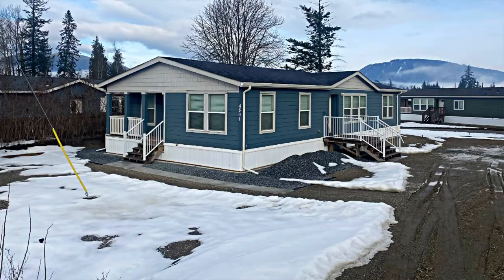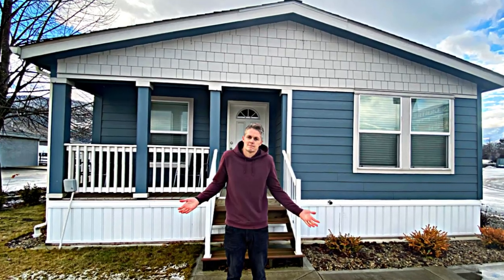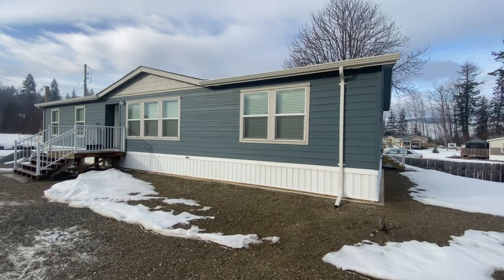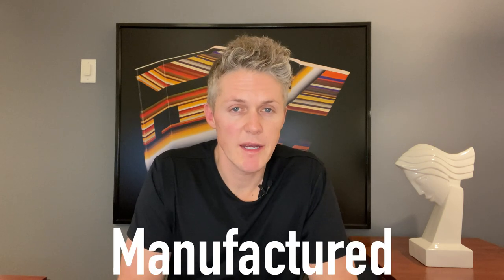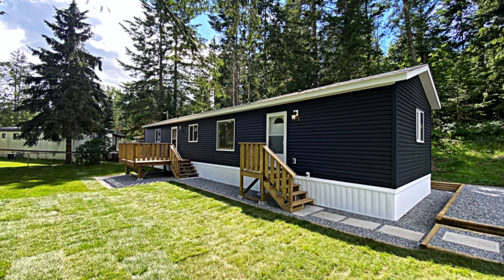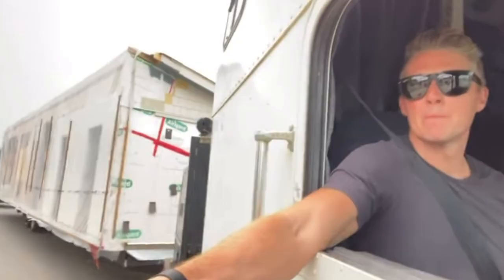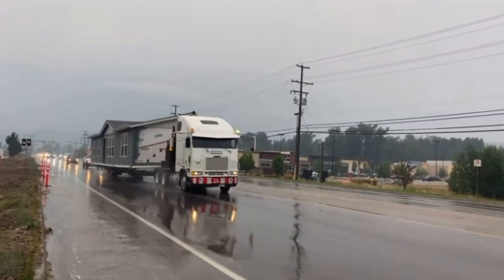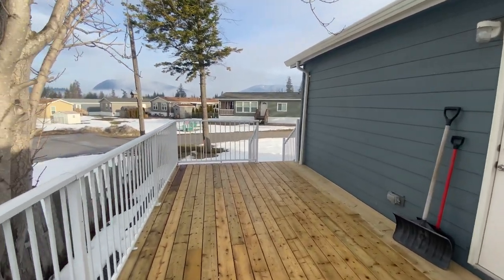A New MANUFACTURED HOME from Start to Finish | Home Tour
This is a behind the scenes look at what is involved in transforming a piece of raw land to a move in ready manufactured home. I get a lot of questions and comments on my channel from people who are at different stages of home buying who want more info about the process. In this video I recap a project where we bought a piece of raw land and installed a new double wide from the very beginning to finished product. The steps involved in the process were: locate and buy the land, clear the lot, service the home site, build concrete pad, deliver home, set the home up and complete finishing work. The home is a 1,560 square foot double wide with three bedrooms, 2 bathrooms a large main bedroom with and ensuite and walk in closet and two living spaces. Follow along as I show the entire process from beginning to end of a new manufactured home installation on a piece of property.